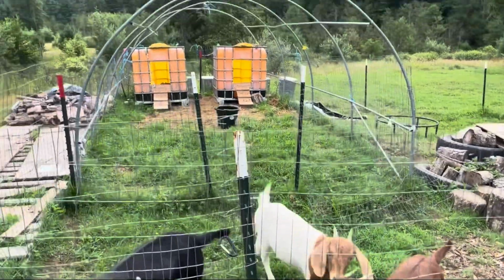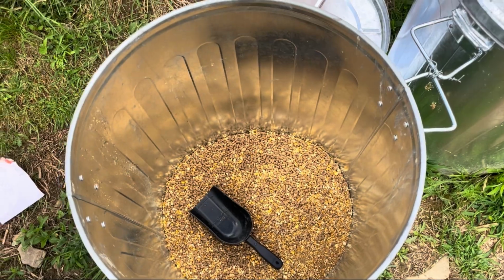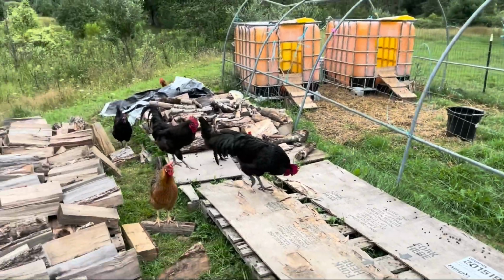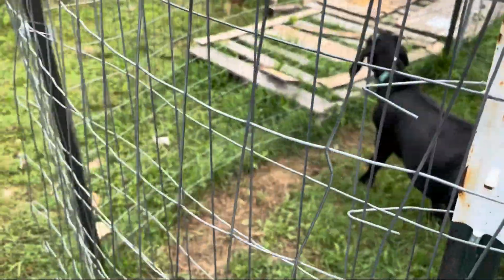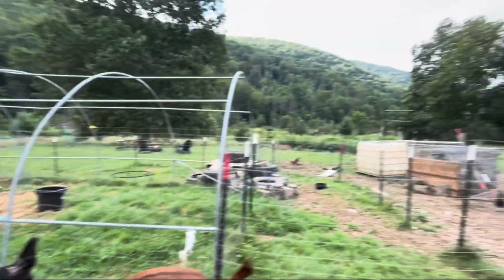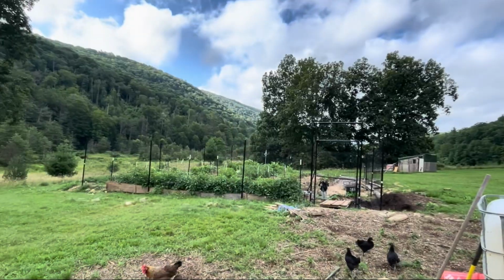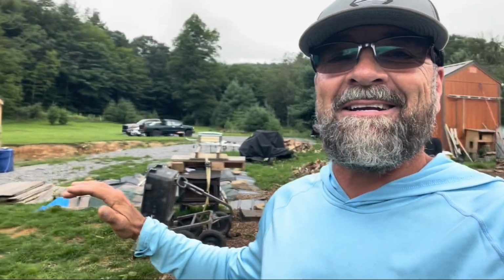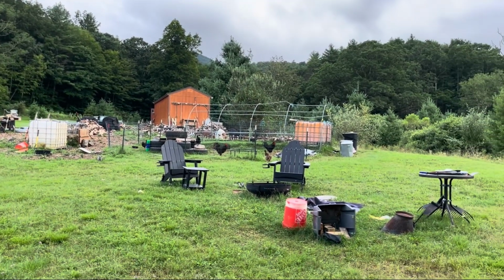Boer Goat Morning Routine